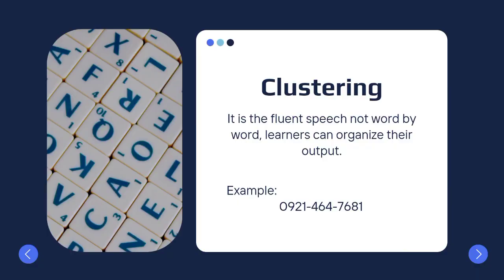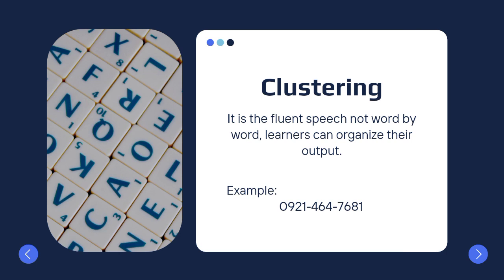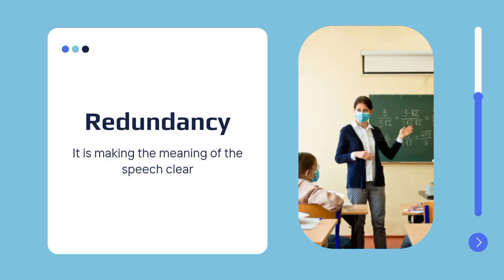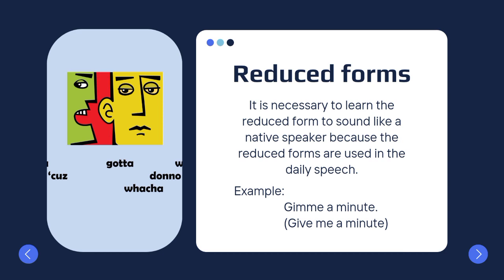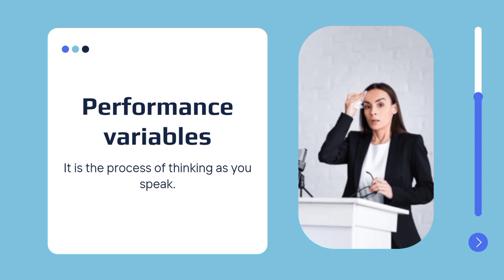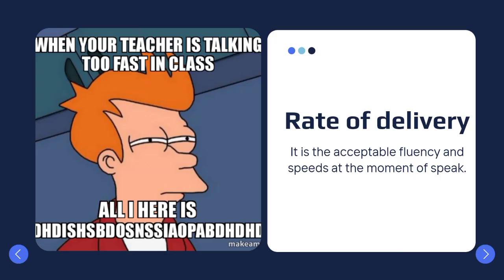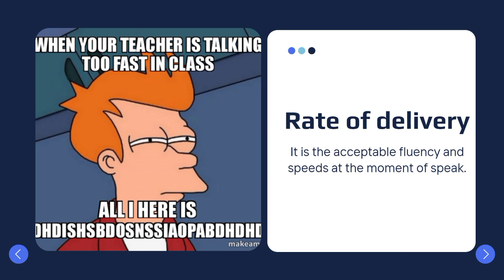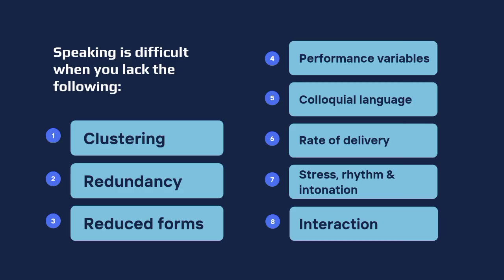What makes speaking difficult?